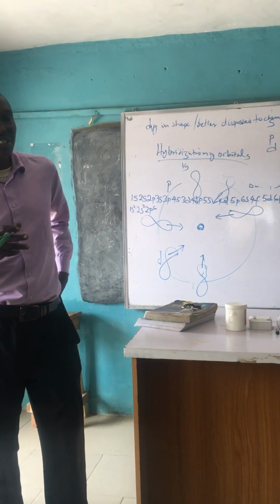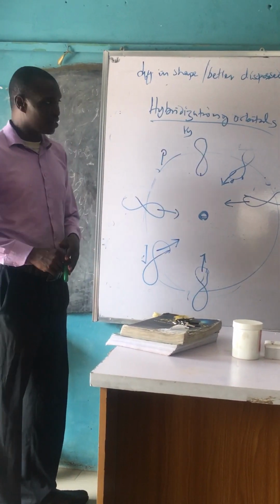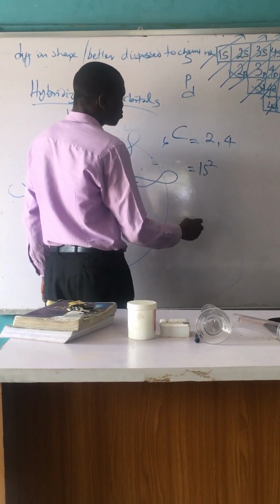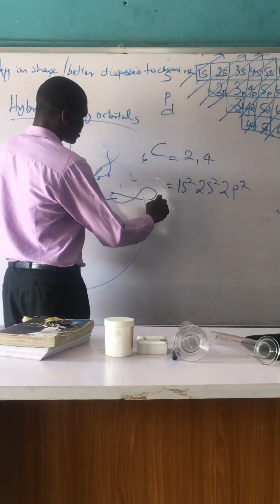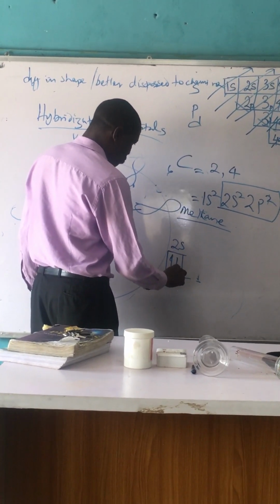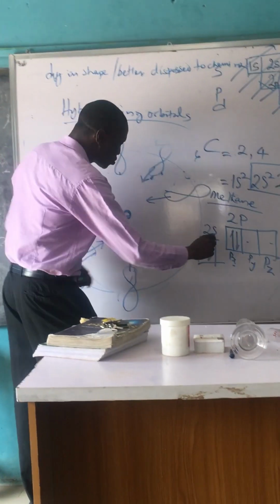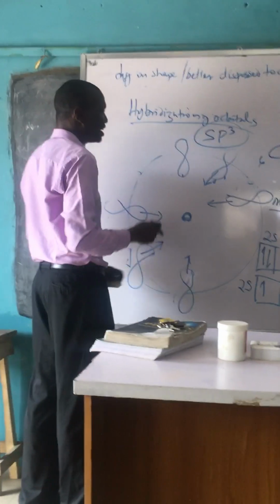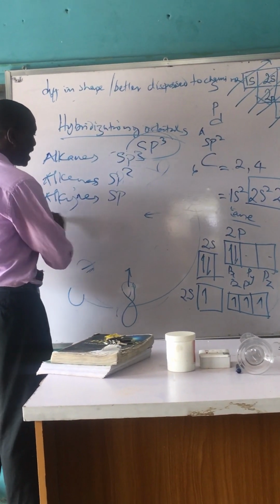Chemistry for high schools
Hybridization of orbitals